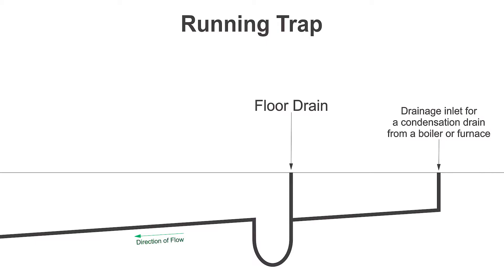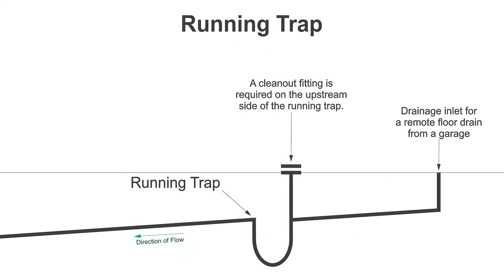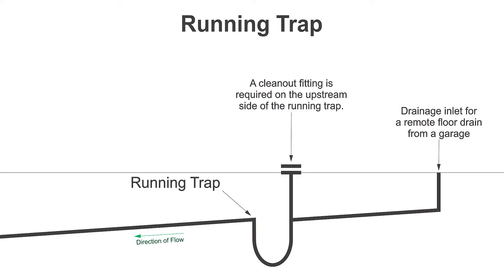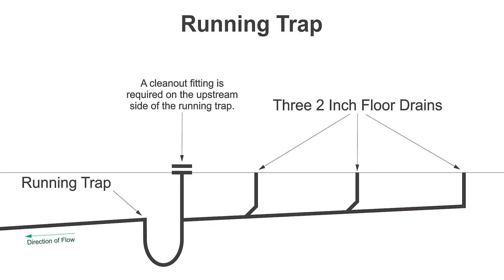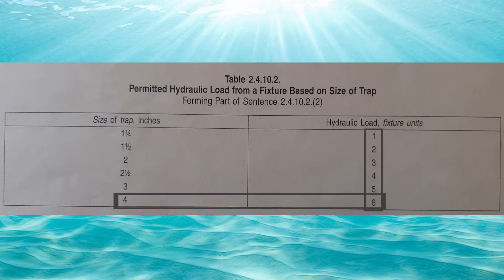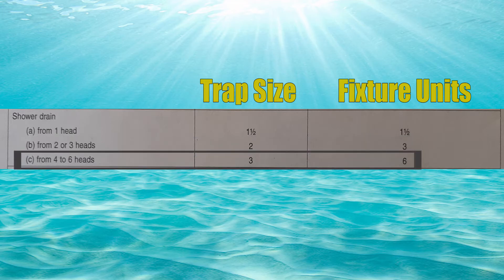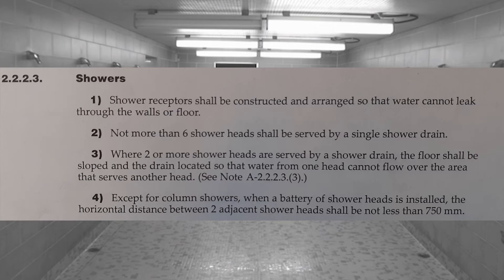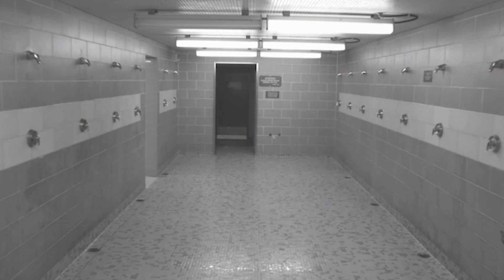Running Traps and Gang Showers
This video explains what a running trap is, where to use it and how to size it.

All code references are from the National Plumbing Code of Canada.